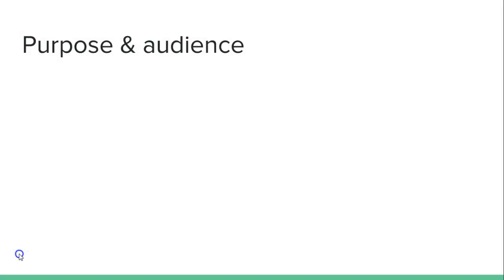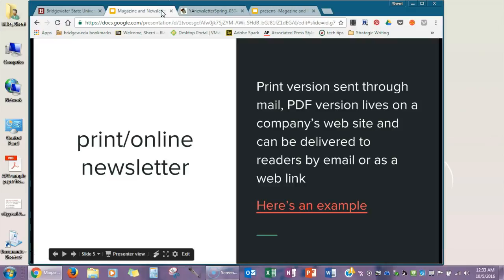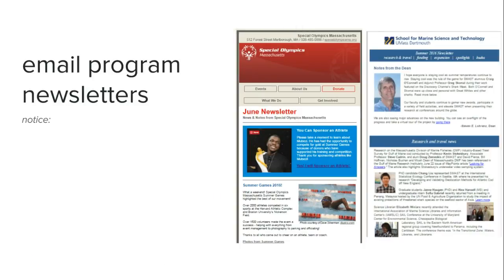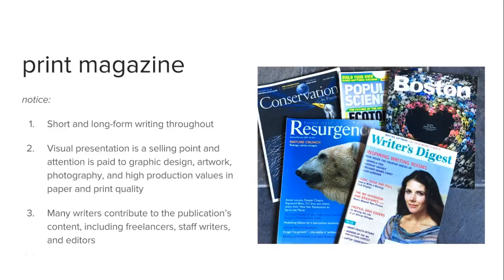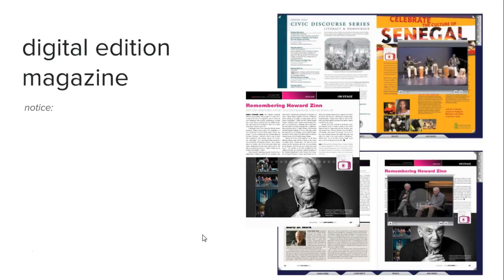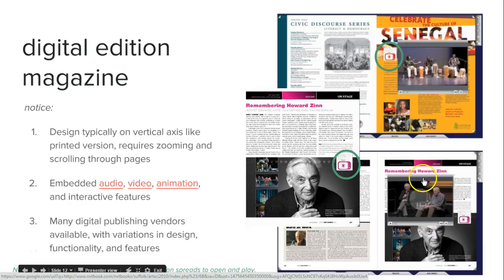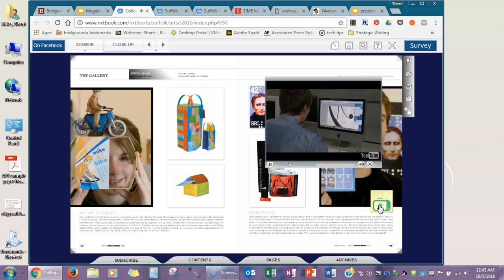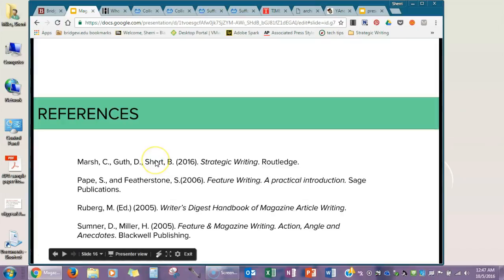Magazines and Newsletters